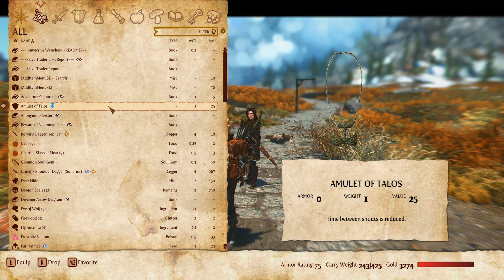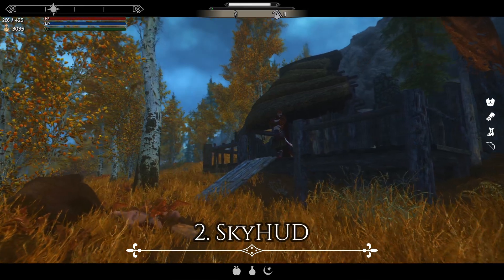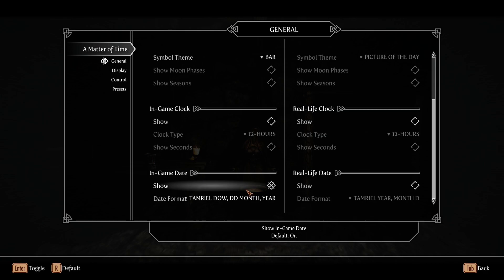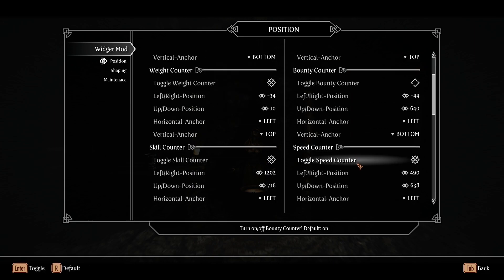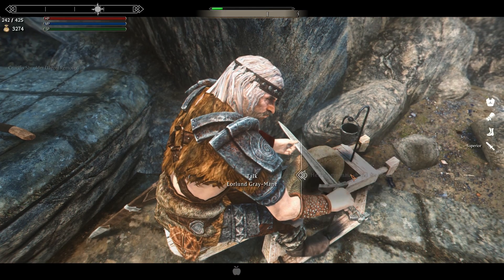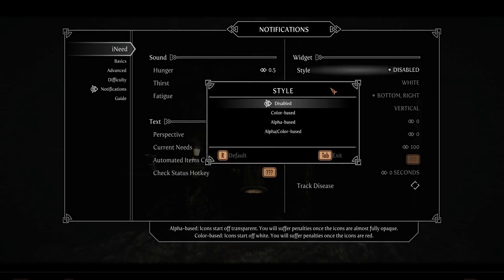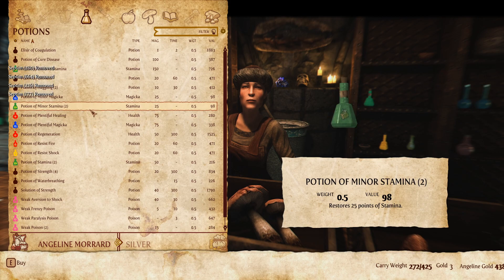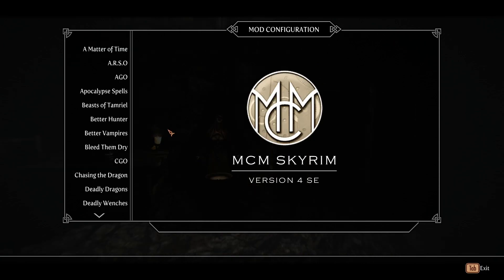2020 400+ Modded Skyrim SE - My 10 HUD & UI mods and how to configure them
In this video, I showcase the 10 UI mods in my load order and explain the X and Y coordinates needed to achieve the same look as my playthrough.

--  Mods used  --

1. SkyUI by SkyUI Team

3. Customisable UI Replacer SKYHUD SE by Elxdark

4. A Matter Of Time by SkyAmigo

5. Widget Mod by CrEaToXx

7. LOOT and Degradation SE by isoku & PhenomFazMFQ

9. SkyUI The Adventurer Theme Mod SE by Elsopa

10. Chasing the Dragon by ghenna

peace :)